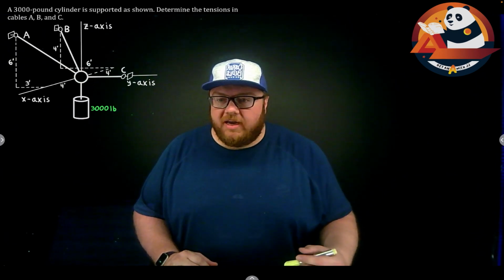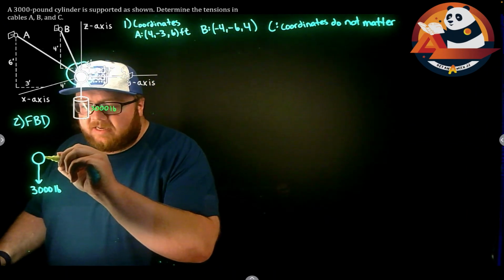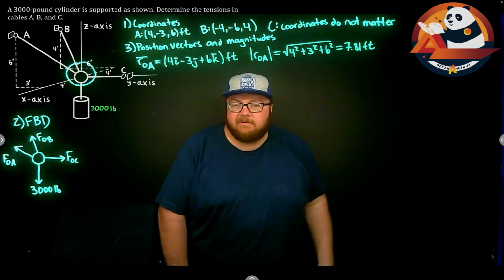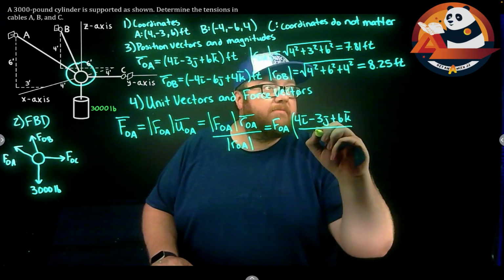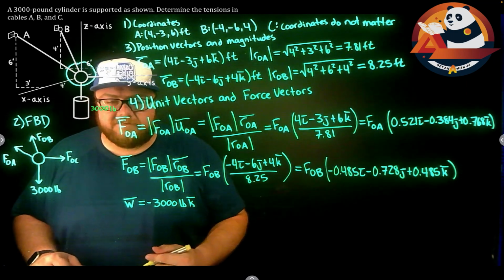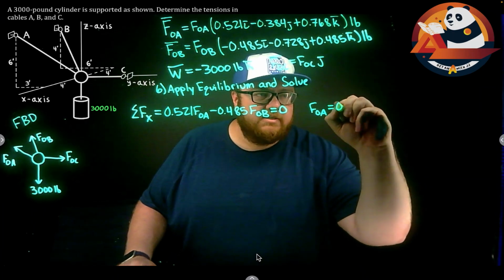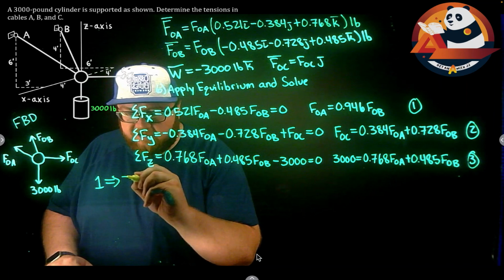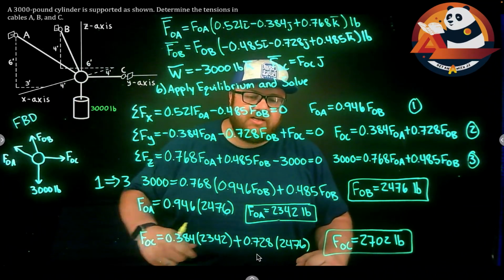3D Particle Equilibrium Example 1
This video shows how to do particle equilibrium in 3D using coordinates, position vectors, unit vectors, and force vectors.